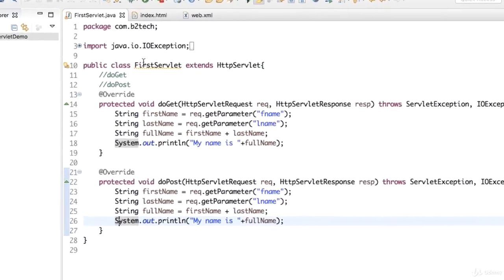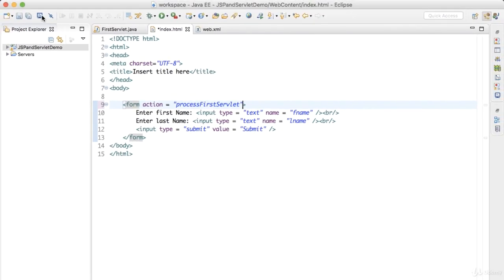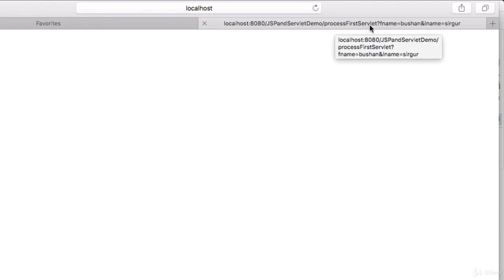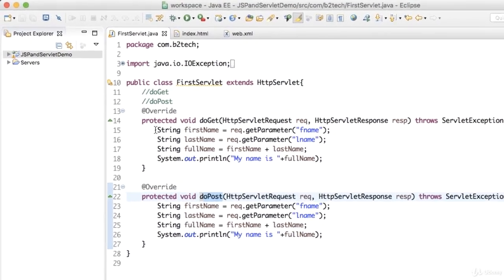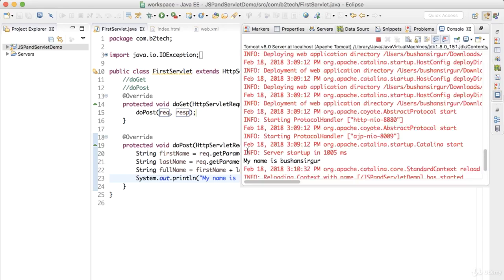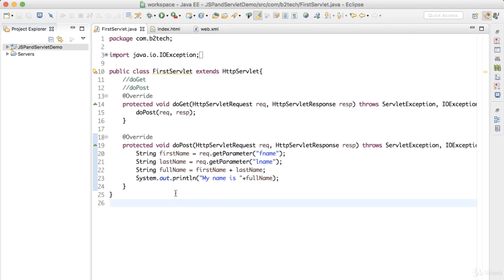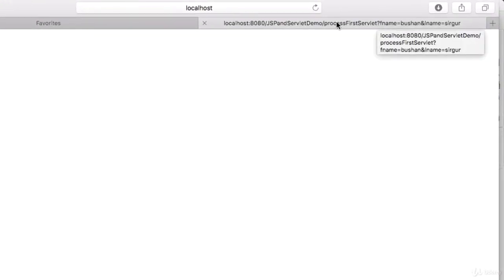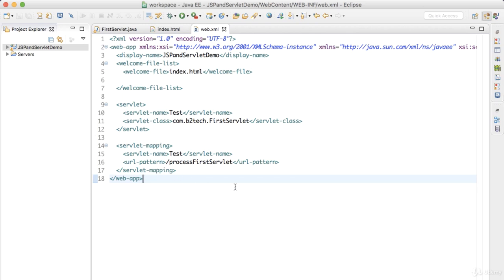7 Default HTTP method, Calling doPost inside doGet and Logical mapping